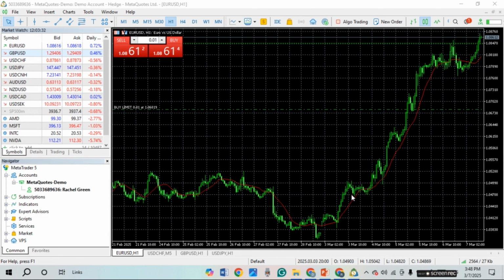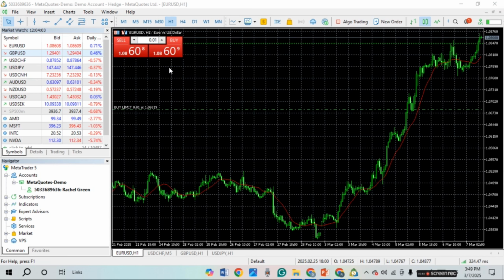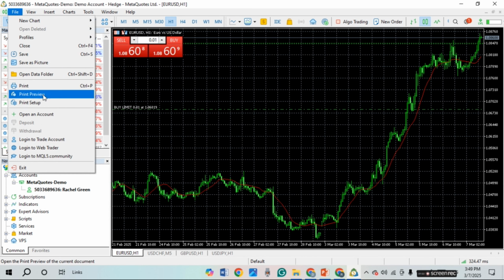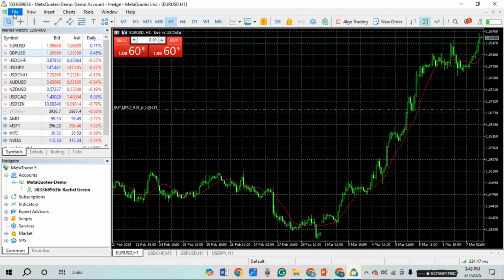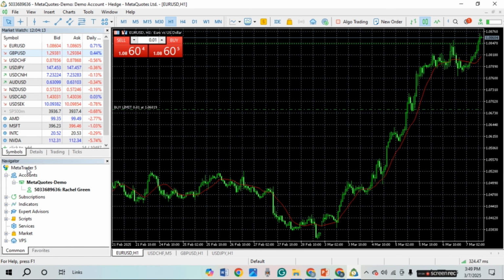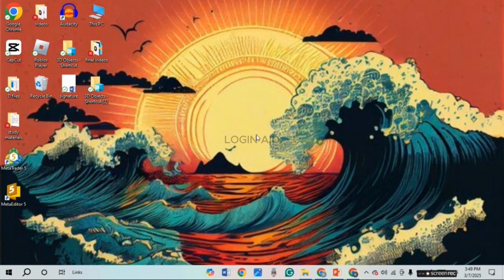How To Logout From MetaTrader 5 On PC 2025 | Sign Out Of MT5 Trading Account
Need to log out of your MetaTrader 5 account on PC? This quick tutorial will show you how to securely sign out of your MT5 trading account in just a few steps.